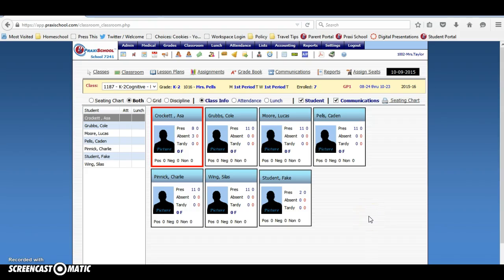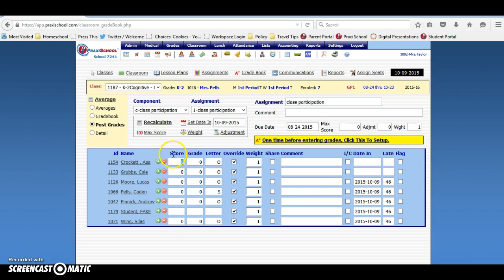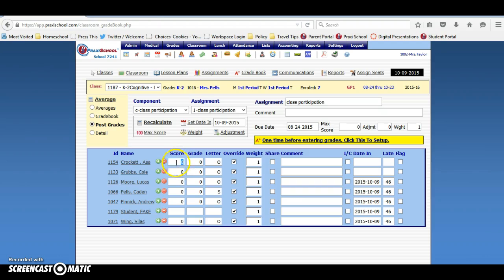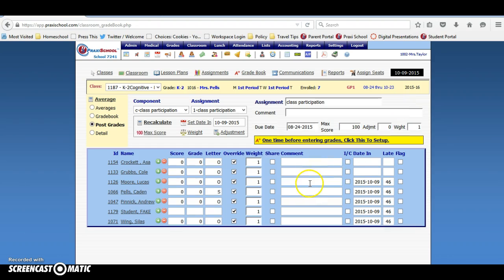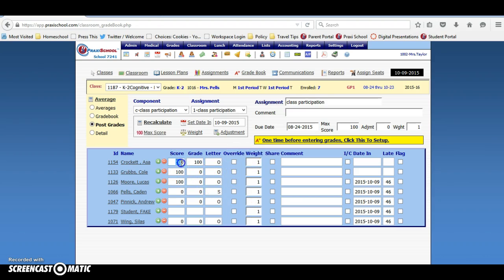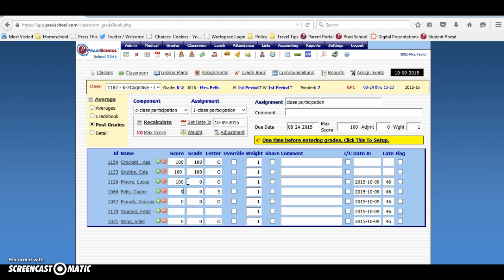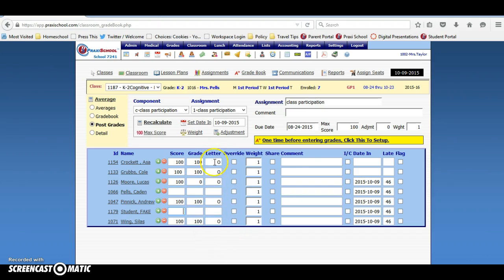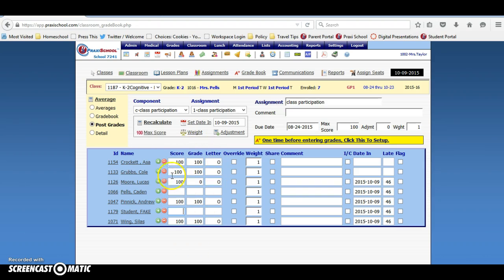How to enter grades with OSN grading scale